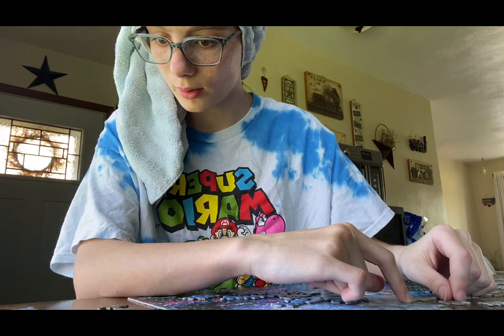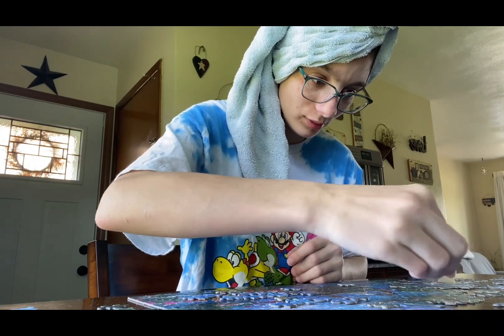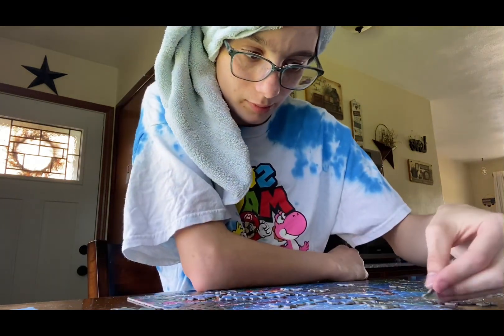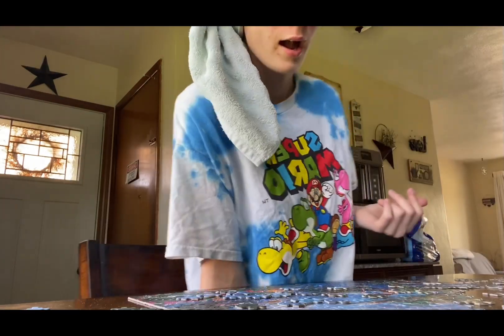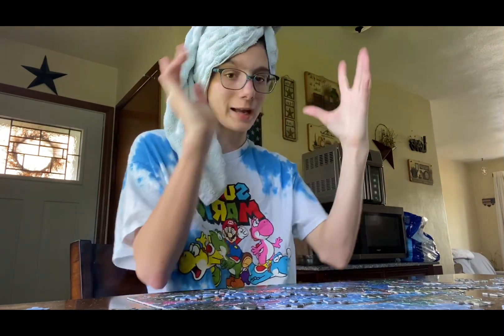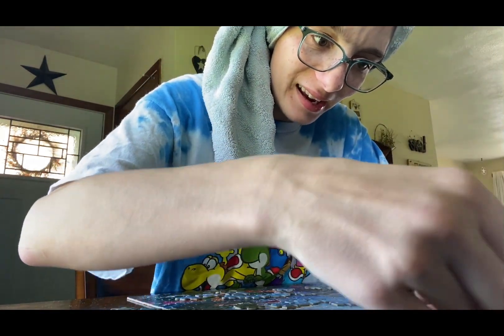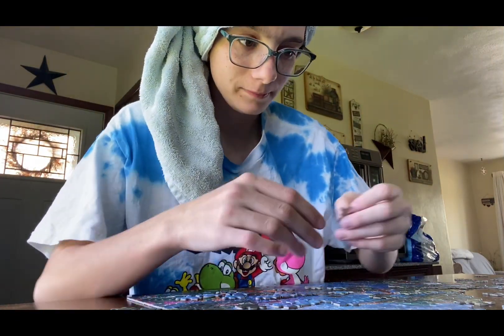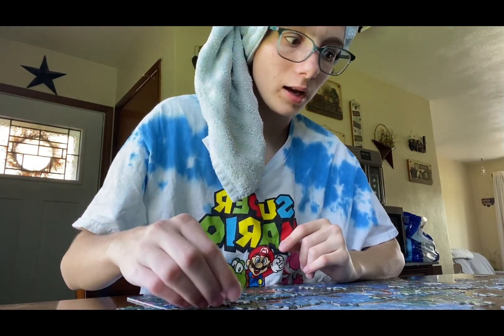Disney the little mermaid puzzle| Part 2 of 2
If you do not go see my first one please do I might try to re-fix it because somehow it’s crooked, so yeah but you have to watch that video first because then you’re not gonna see me getting the puzzle and all that stuff if you want me to do other puzzle videos just let me know